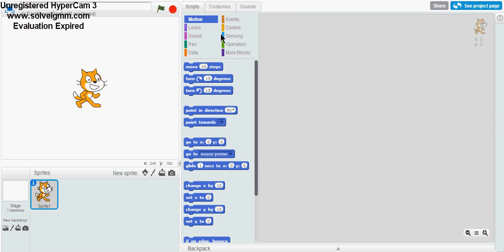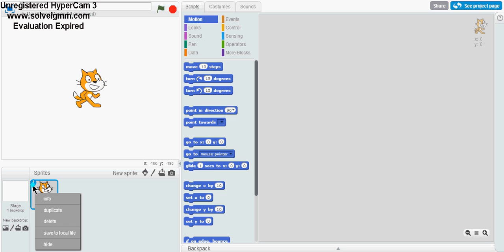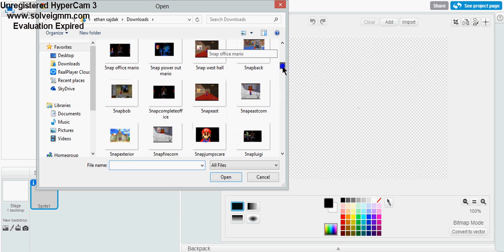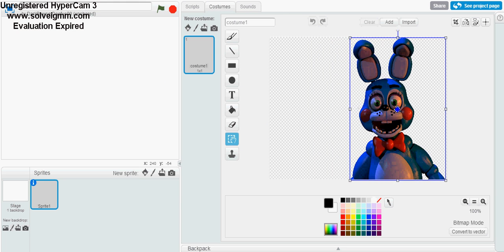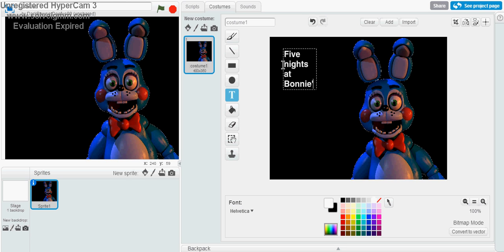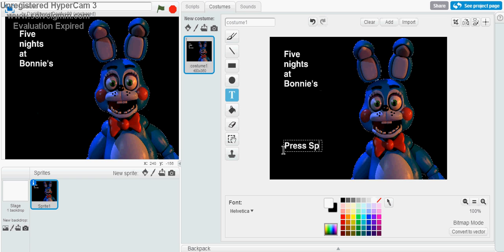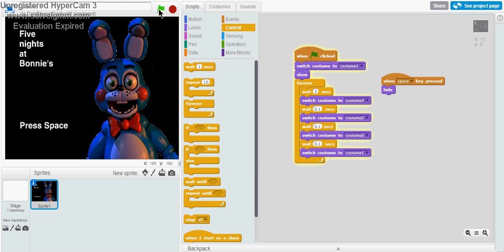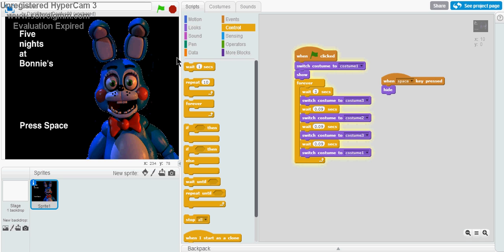How to make a Five nights at Freddy's game in SCRATCH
This Video will tell you how to make a FNaF game in Scratch.

Part 1: Title Screen and Office

(I know these old videos are awful, but I am not deleting them to get dat R E V E N U E)